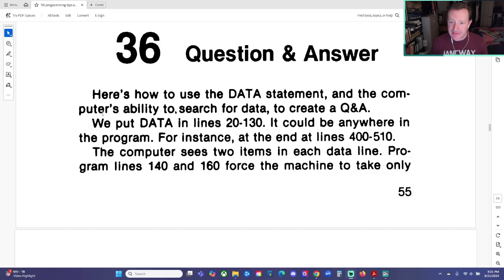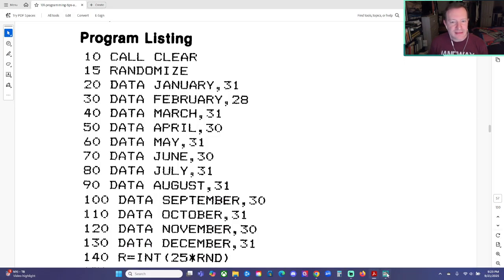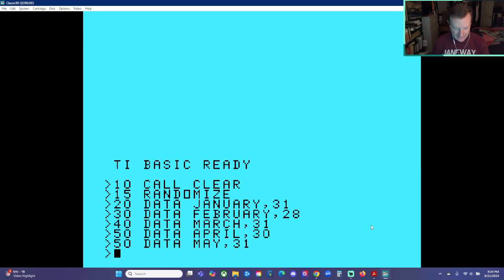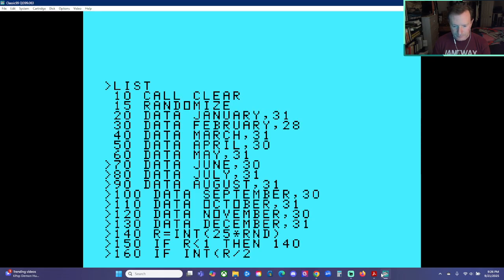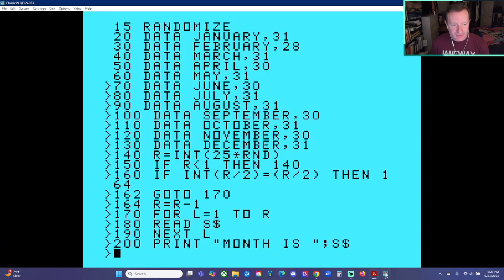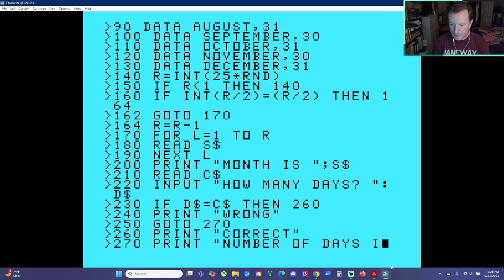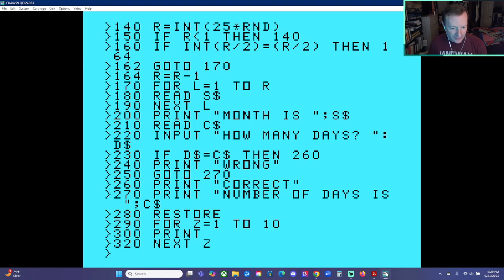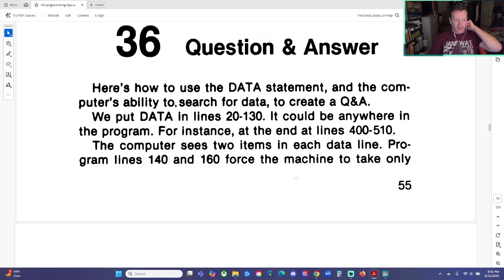#36: Question & Answer (101 Programming Tips & Tricks for the TI-99/4A Home Computer)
#36: Question & Answer (101 Programming Tips & Tricks for the Texas Instruments TI-99/4A Home Computer)